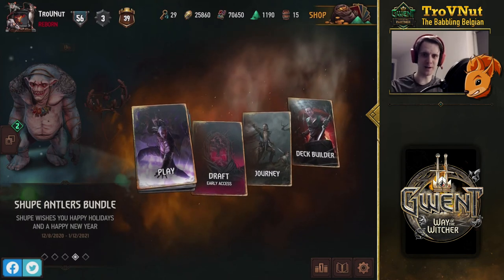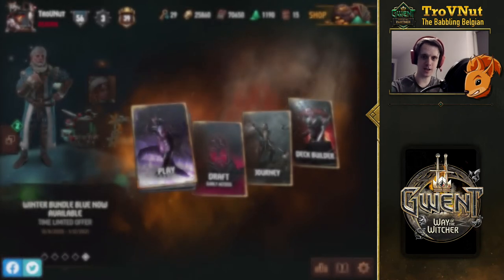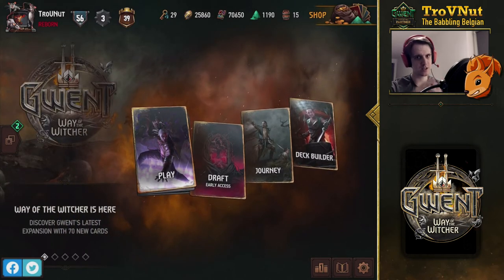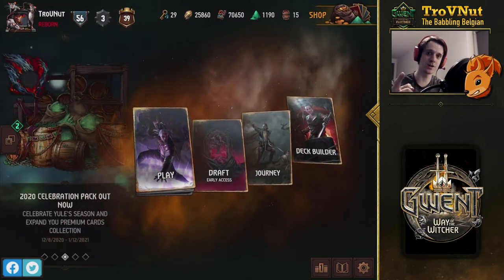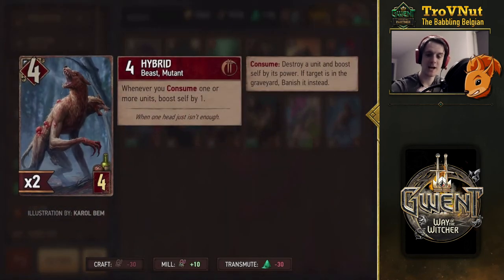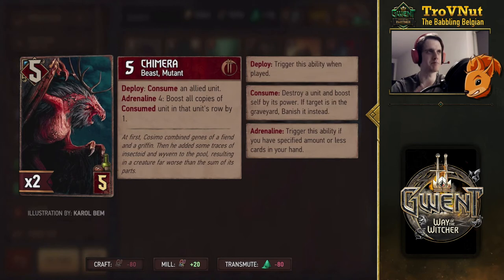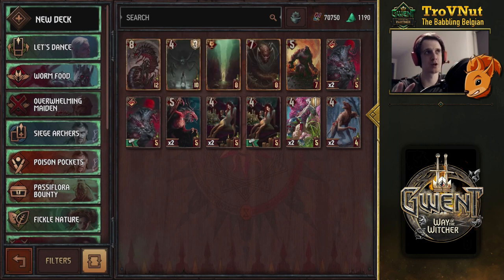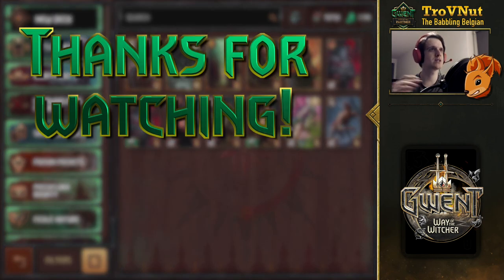GWENT | Way of the Witcher Monsters Card Reviews - GwentEdge - Gwent Tips & Strategy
The Way of the Witcher expansion has hit us with 70 new cards, 10 for each faction, and in this video series we will be reviewing each of them per faction. First up, Monsters!
Don't hesitate to leave advice on how to use the new cards in the comment section down below.